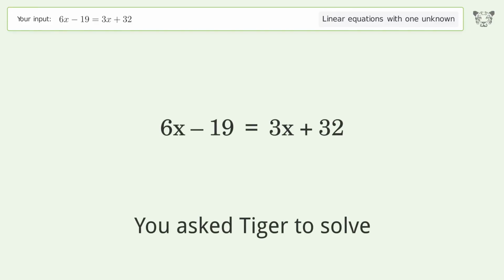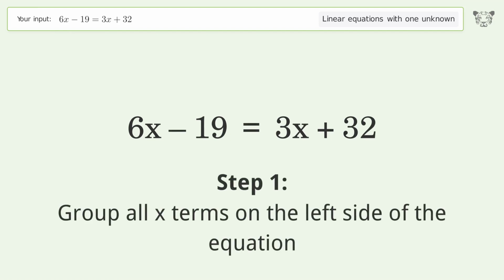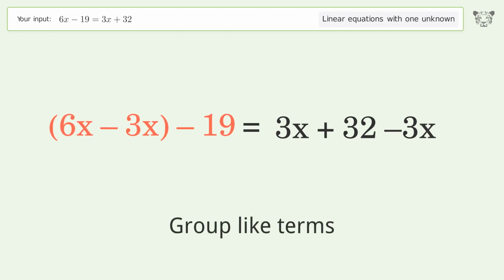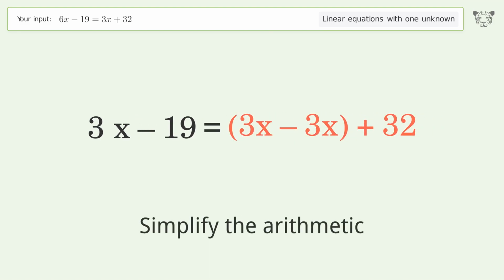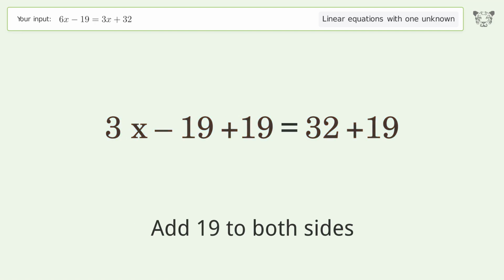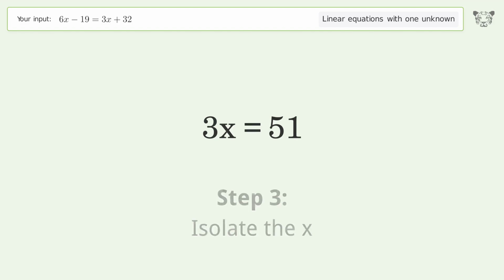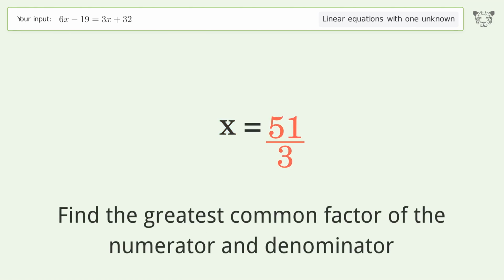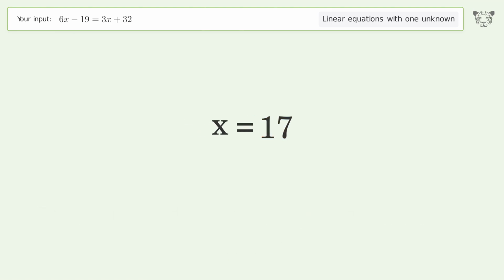Solve 6x-19=3x+32: Linear Equation Video Solution | Tiger Algebra